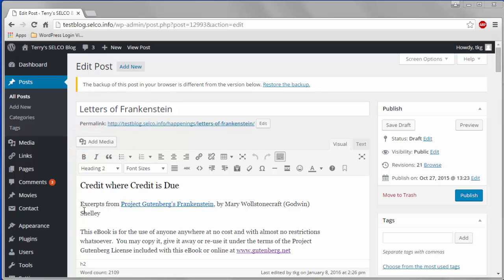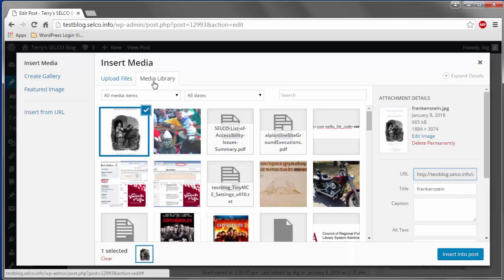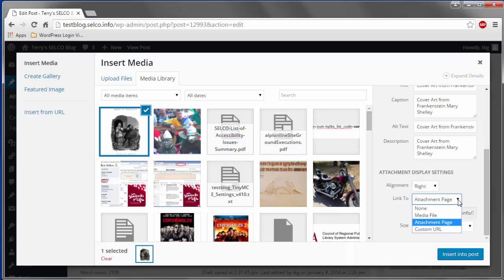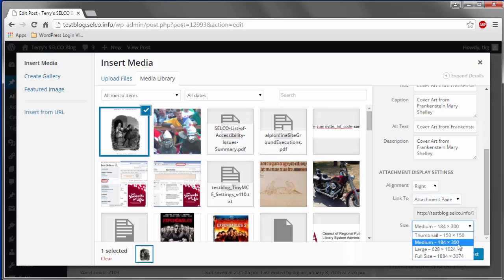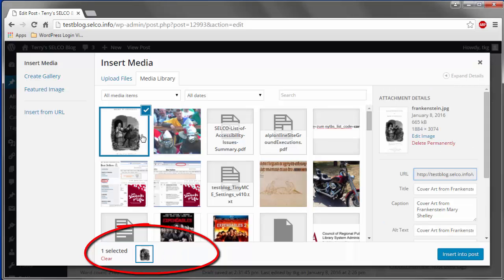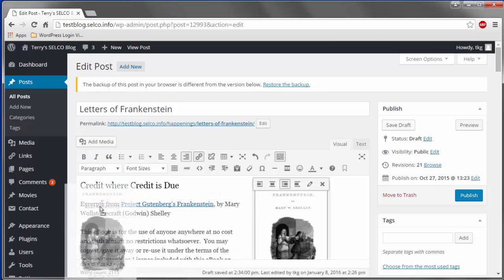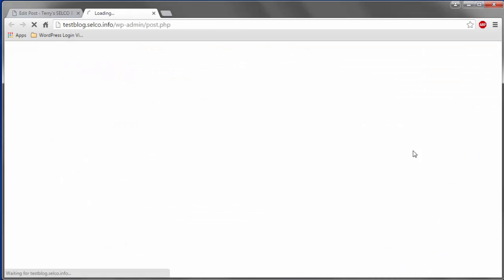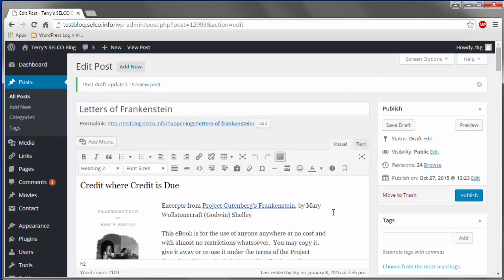WordPress Training - Part 10: Adding Images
One of SELCO's basic services is access to WordPress as a platform for member library's websites. Terry Glidden, SELCO's Web Developer, walks you through adding images to WordPress.